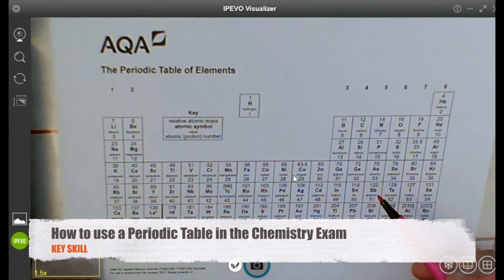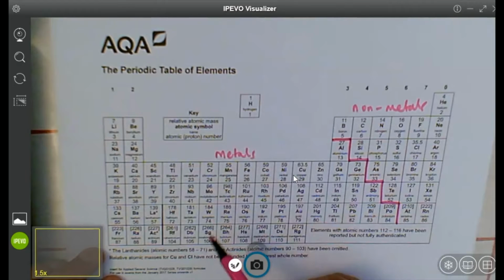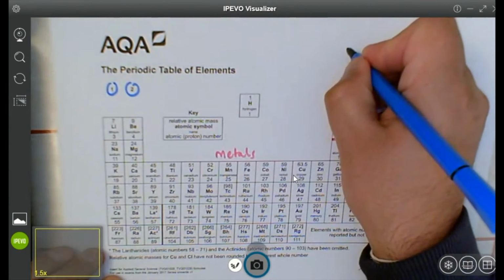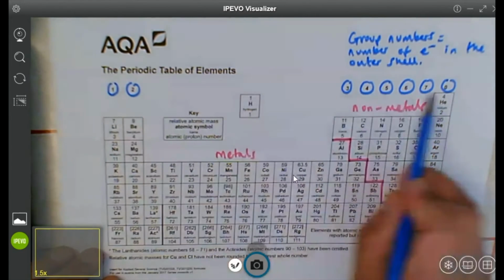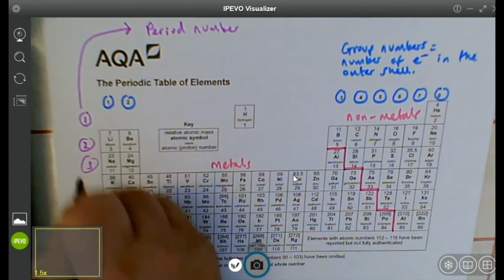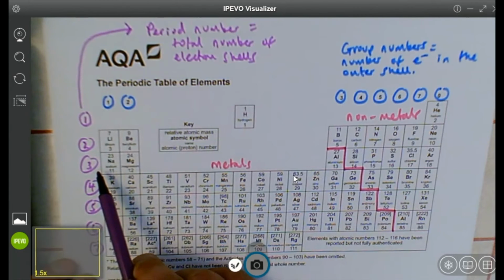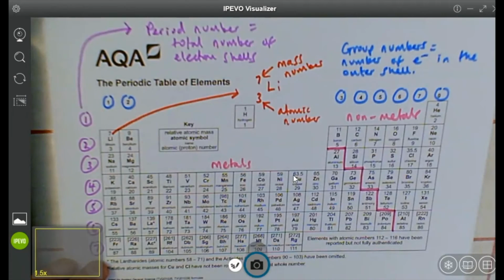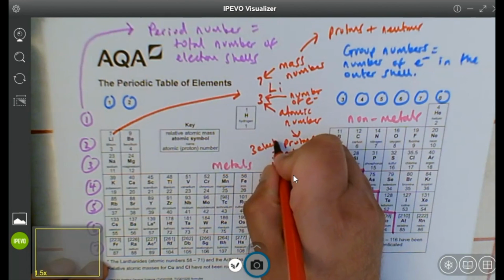How to use a Periodic Table